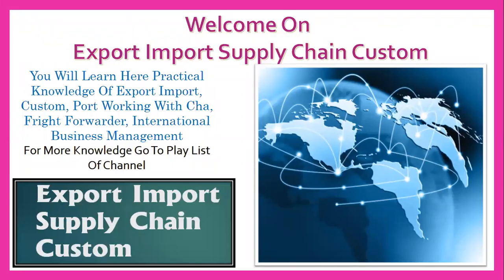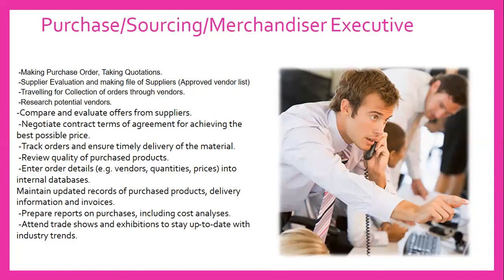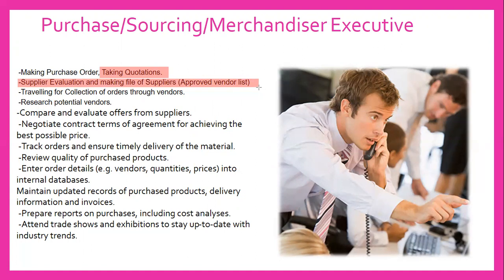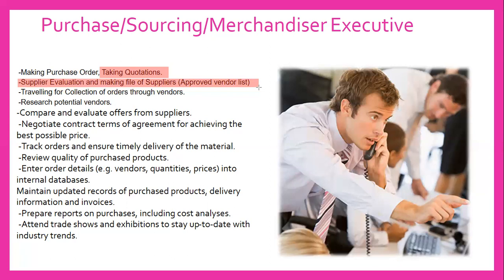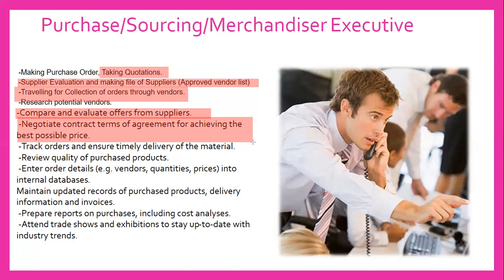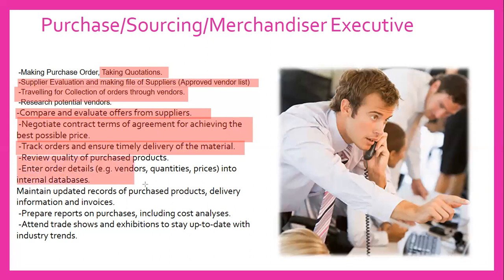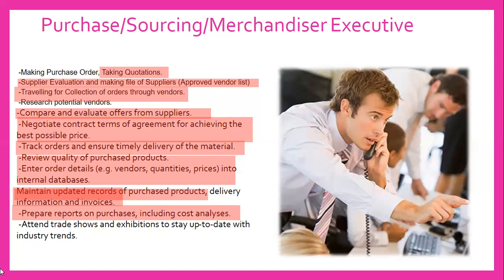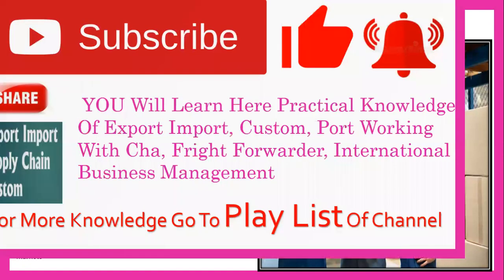Job requirements Purchase Sourcing Merchandiser Executive 2 in export import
interview question job export import execute part -2
job role for purchase executive
job responsibility of sourcing manager
export import job
interview question for purchase manager